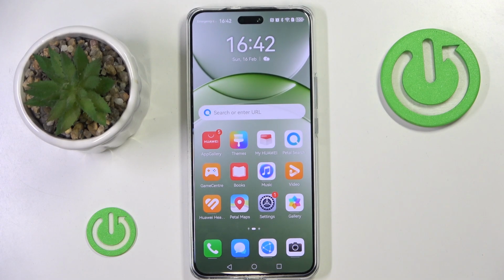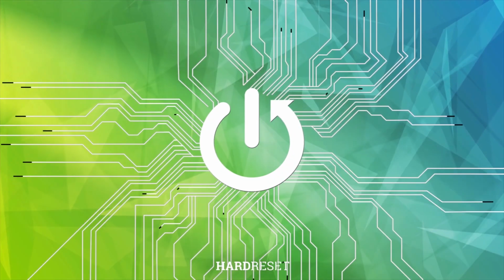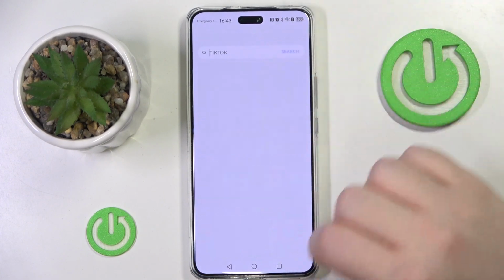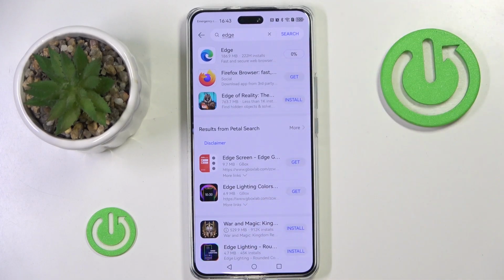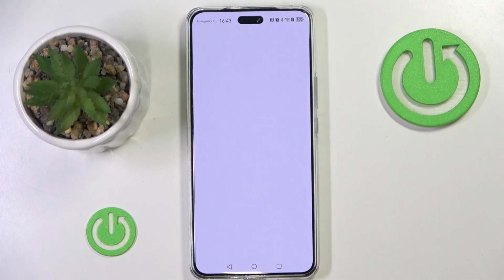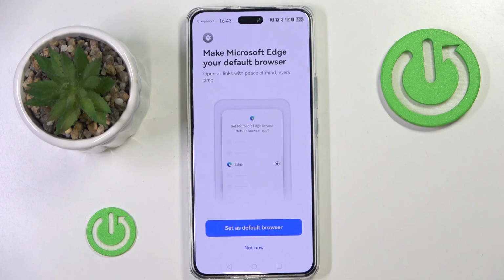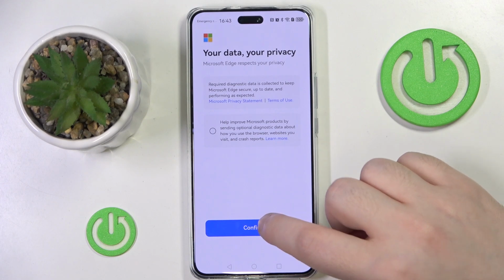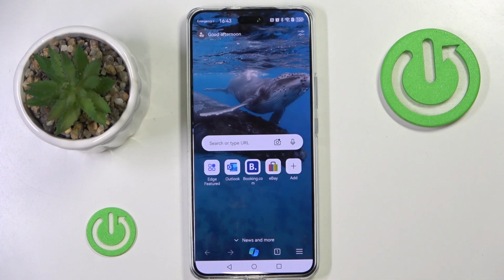How to Install Edge Browser on HUAWEI Enjoy 70X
Discover how to install Microsoft Edge Browser on your HUAWEI Enjoy 70X without Google Play! Since Huawei devices lack Google services, you'll need to use alternative methods like Huawei AppGallery, third-party APK sources, or Petal Search. Follow this step-by-step guide to get Edge up and running smoothly on your device. Enjoy fast and secure browsing today!

How to download and install Edge on HUAWEI Enjoy 70X?
Get Microsoft Edge browser on HUAWEI Enjoy 70X?
Install Edge on HUAWEI Enjoy 70X without Google Play?
How to use Microsoft Edge on HUAWEI Enjoy 70X?